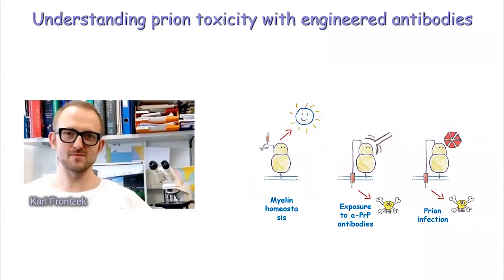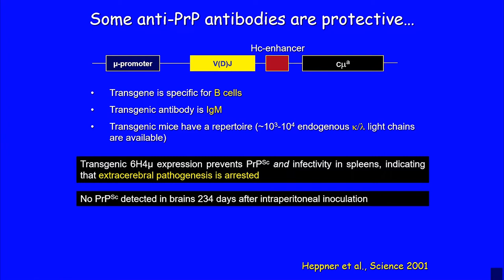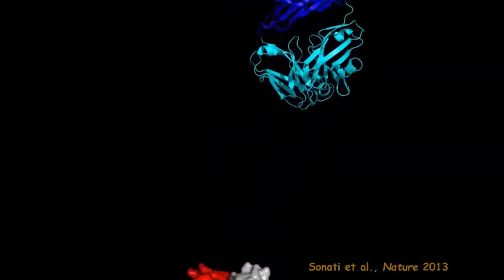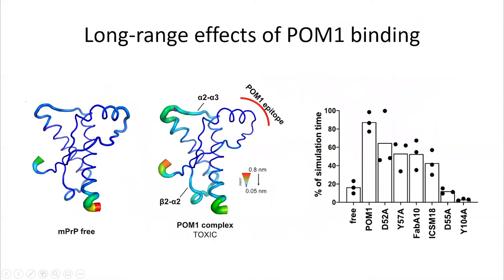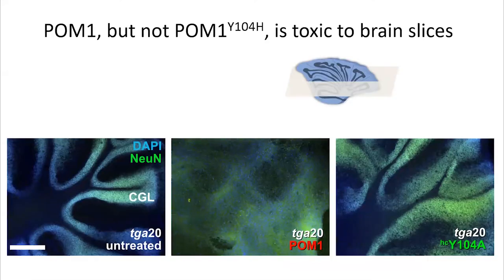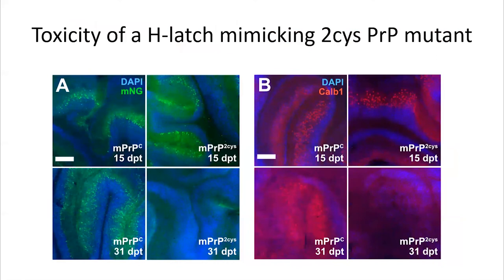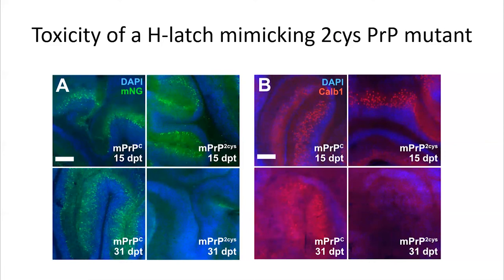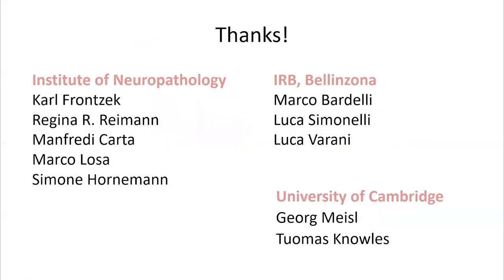Understanding prion toxicity with rationally-designed antibodies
Prions attack the central nervous system and destroy neurons. Here I explain how the use of engineered, rationally designed antibodies can help understand crucial steps of neurotoxicity in prion diseases.